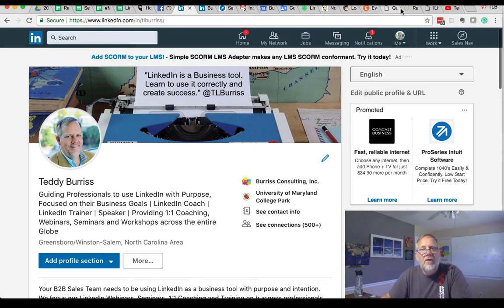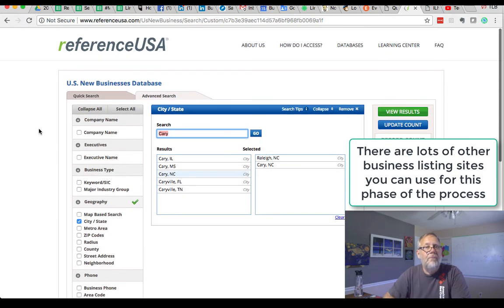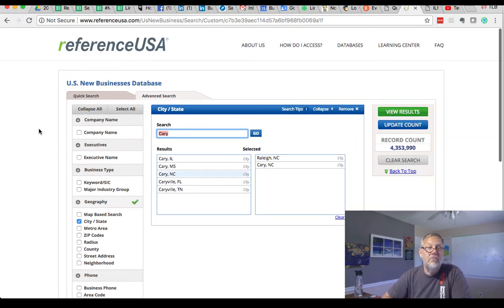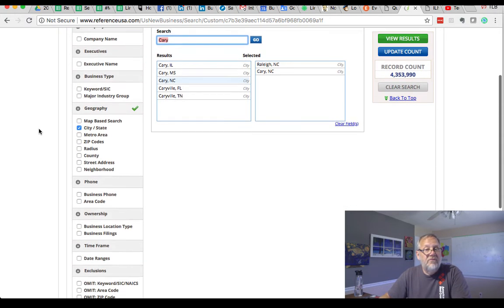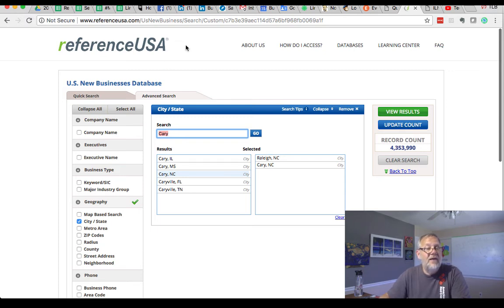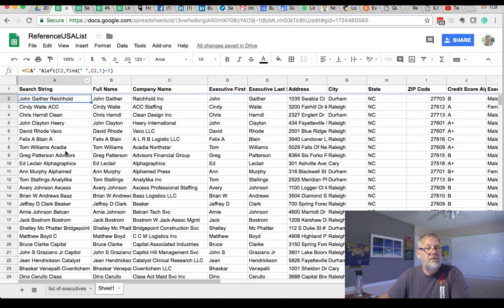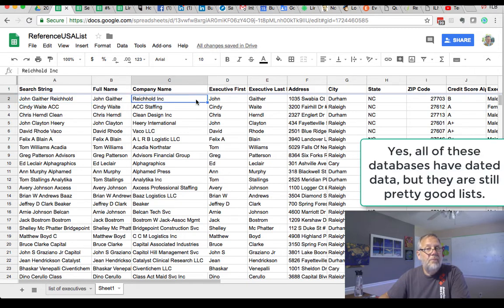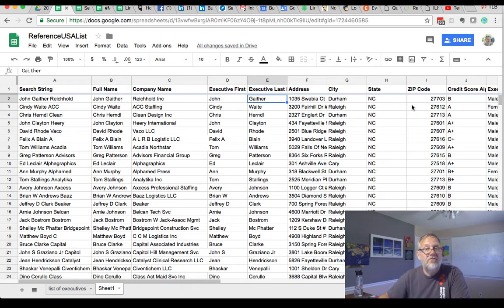A quick Prospecting Process using LinkedIn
Here is a quick prospecting process I use with LinkedIn and Reference USA to find the right connections at target companies.

This is the first few steps of my process. The rest of my process can be taught to you and/or your sales team, if you see value in this idea.

LinkedIn Training and Coaching
Burriss Consulting, Inc.